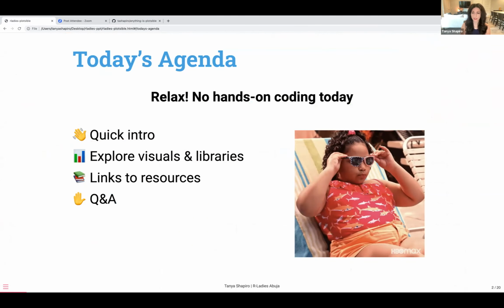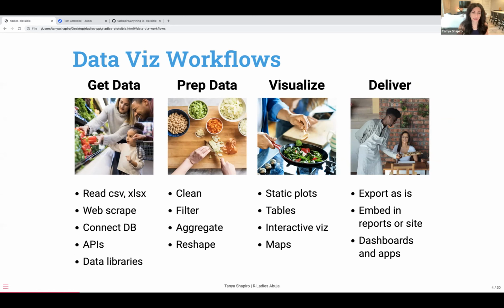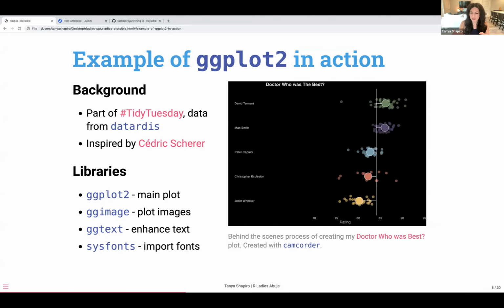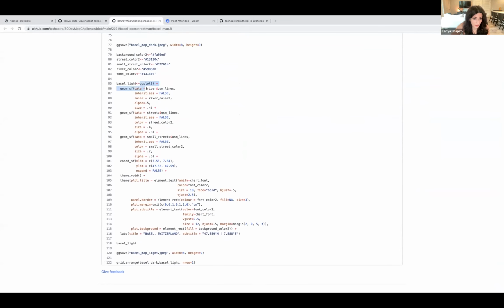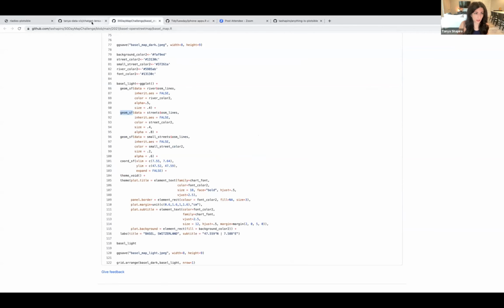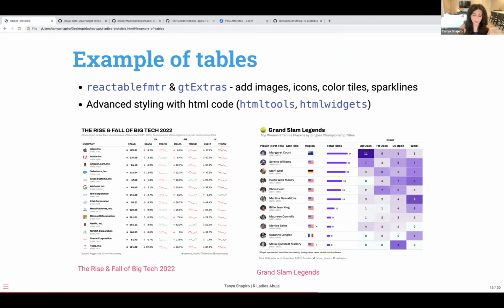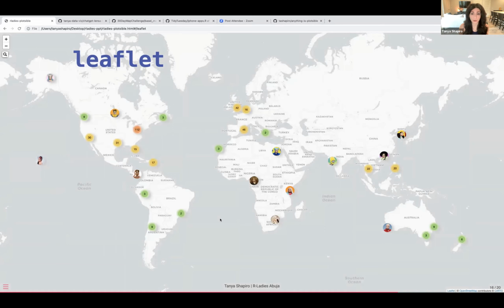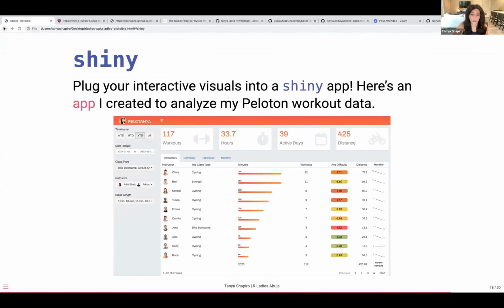Anything is Plotsible - Exploring Data Visualizations in R by Tanya Shapiro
In this session, we will take a broad look at the different types of data visualizations and discuss how you can create them in R. No prior coding experience is required, this is intended to be an introductory discussion, and all levels are welcome!

Speaker:
Tanya Shapiro is a freelance data consultant, helping businesses make better use of their data with bespoke analytics services. She is passionate about data visualization and design, and fell in love with the online R community via TidyTuesday. When she’s not working on data projects, you can find her working out on her Peloton or exploring downtown St. Petersburg, Florida